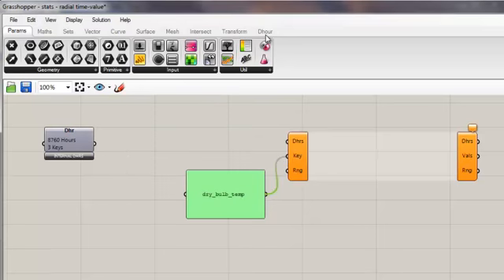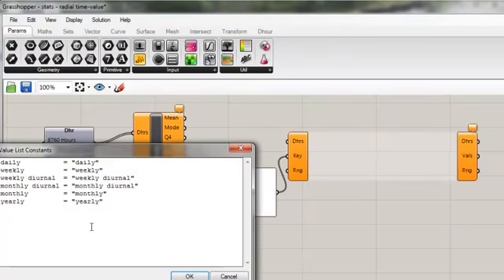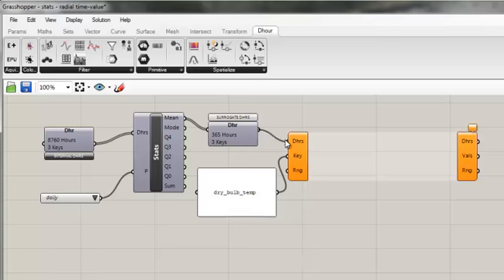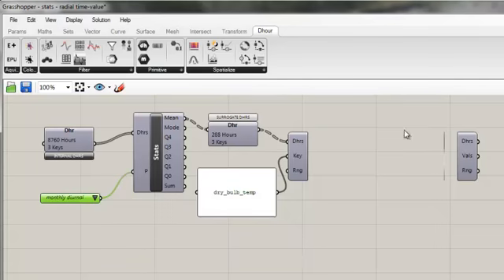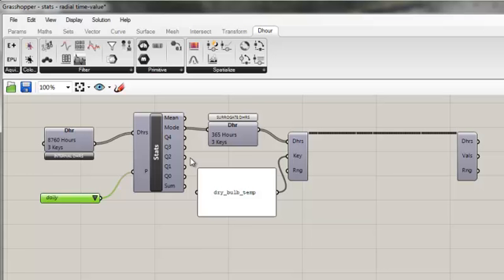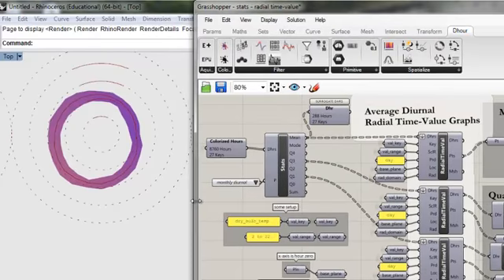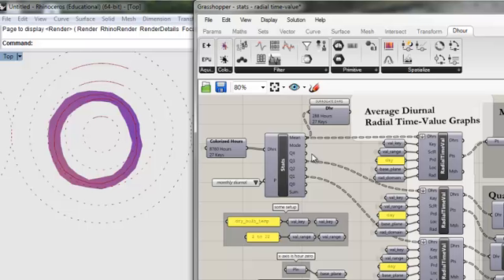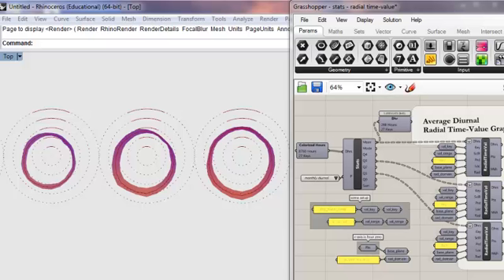Periodic Statistics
This Dhour tutorial covers the Grasshopper plug-in's Periodic Statistics filter component.